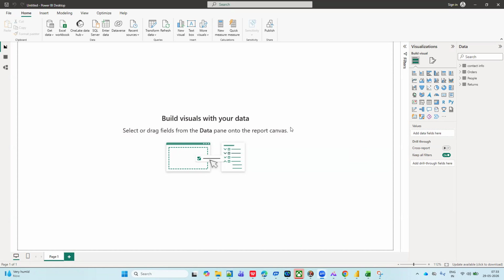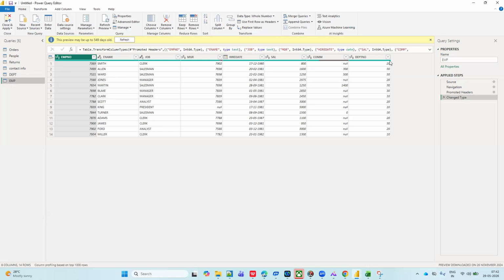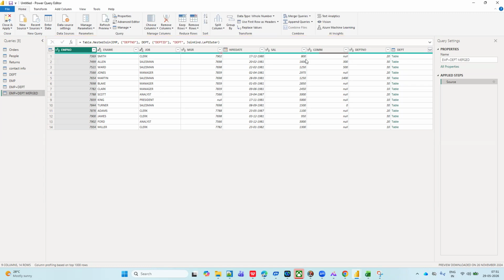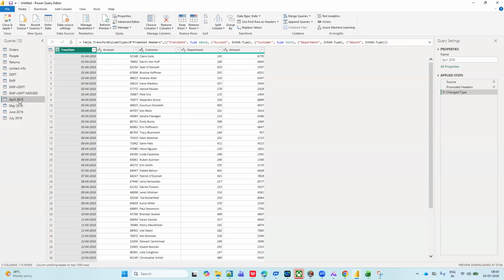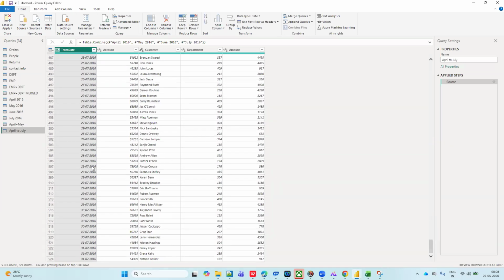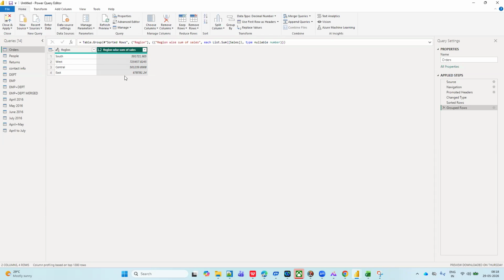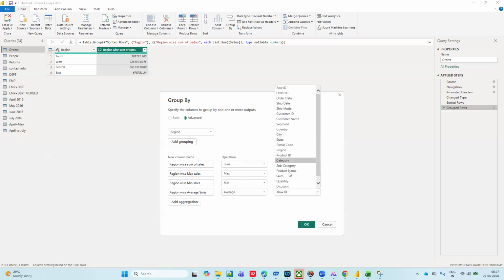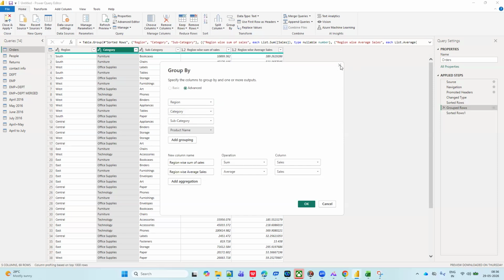Power query: Append, Merge and Group by Concepts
🚀 Power BI Training – Power Query Transformations 🚀

In this session, we explore three of the most important Power Query transformations used in real-world Power BI projects:

✅ Append Queries – Learn how to combine data from multiple tables with the same structure into a single table. Useful for merging monthly, yearly, or department-wise data.

✅ Merge Queries – Understand how to join tables using common columns, similar to SQL Joins (Left Join, Inner Join, Right Join, Full Outer Join, etc.) to enrich your data model.

✅ Group By – Learn how to summarize data by creating aggregations such as Sum, Count, Average, Min, and Max. This helps in creating meaningful business insights and reports.

📊 These concepts are widely used in Data Analytics, Business Intelligence, Reporting, and Dashboard Development projects.

🎯 Topics Covered:

Append Queries
Merge Queries
Types of Joins in Power Query
Group By Transformation
Data Aggregation Techniques
Real-Time Business Examples
Best Practices in Power Query